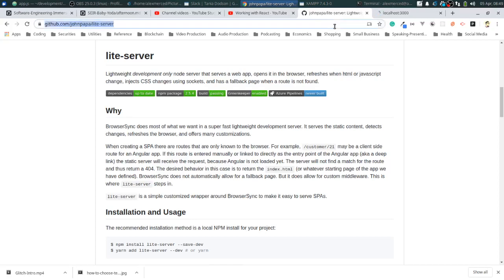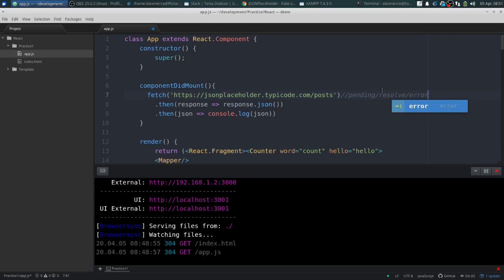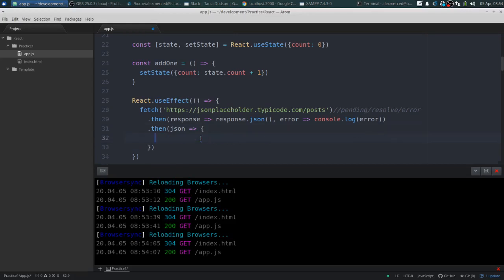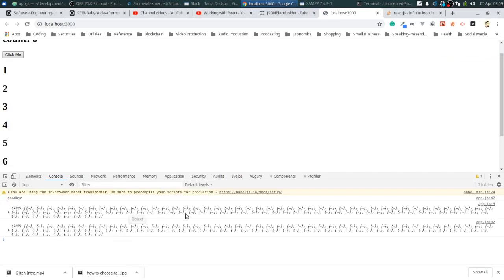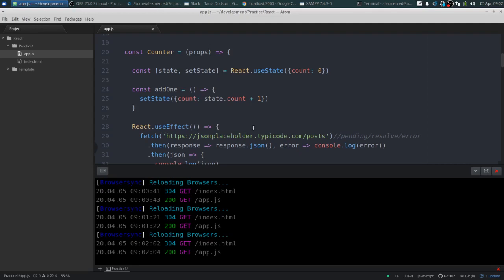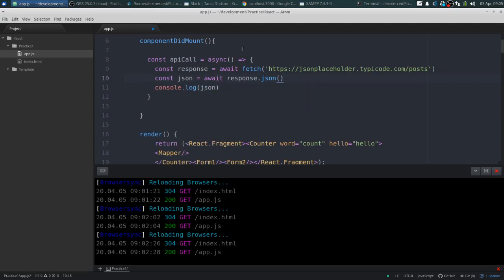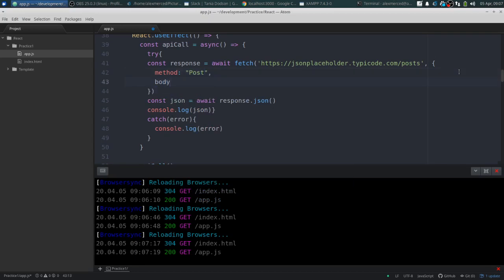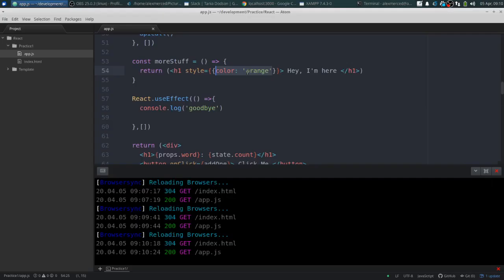AM Coder - React - Using Fetch for API calls in Class/Function Components (.then and async/await)